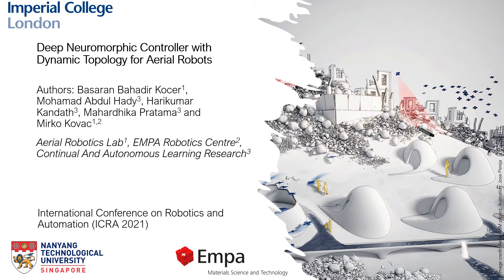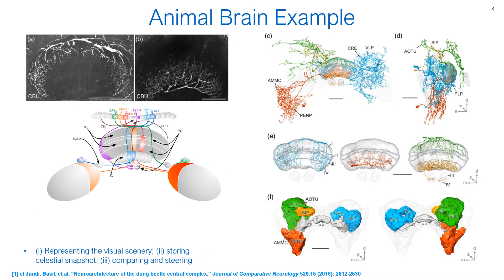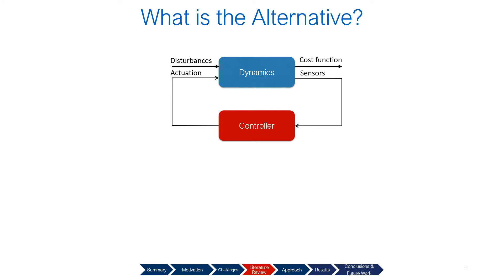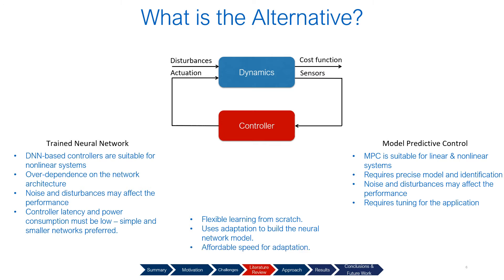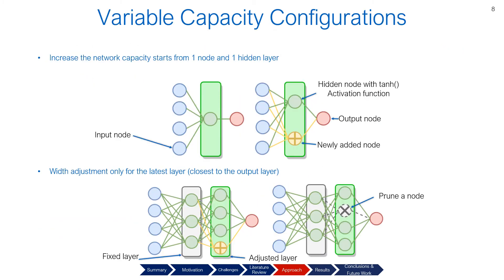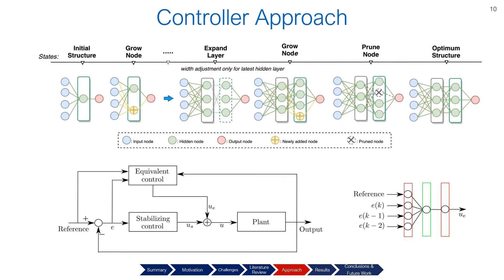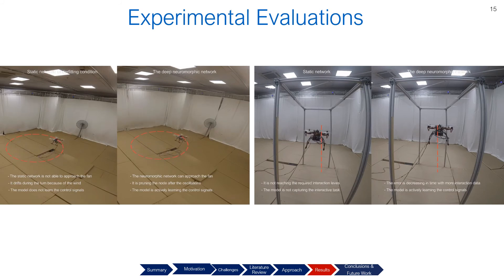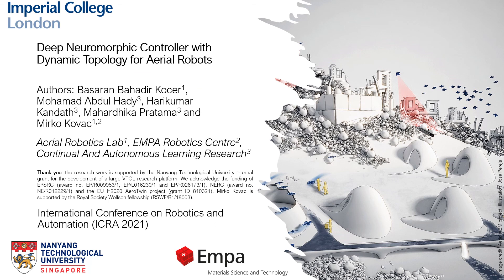Deep Neuromorphic Controller with Dynamic Topology for Aerial Robots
Reference: Kocer, B.B., Hady, M.A., Kandath, H., Pratama, M. and Kovač, M., Deep Neuromorphic Controller with Dynamic Topology for Aerial Robots. In 2021 IEEE International Conference on Robotics and Automation (ICRA)

Abstract: Current aerial robots are increasingly adaptive; they can morph to enable operation in changing conditions to complete diverse missions. Each mission may require the robot to conduct a different task. A conventional learning approach can handle these variations when the system is trained for similar tasks in a representative environment. However, it may result in overfitting to the new data stream or the failure to adapt, leading to degradation or a potential crash. These problems can be mitigated with an excessive amount of data and embedded model, but the computational power and the memory of the aerial robots are limited. In order to address the variations in the model, environment as well as the tasks within onboard computation limitations, we propose a deep neuromorphic controller approach with variable topologies to handle each different condition and the data stream with a feasible computation and memory allocation. The proposed approach is based on a deep neuromorphic (multi and variable layered neural network) controller with dynamic depth and progressive layer adaptation for each new data stream. This adaptive structure is combined with a switching function to form a sliding mode controller. The network parameter update rule guarantees the stability of the closed-loop system by the convergence of the error dynamics to the sliding surface. Being the first implementation on an aerial robot in this context, the results illustrate the adaptation capability, stability, computational efficiency as well as real-time validation.